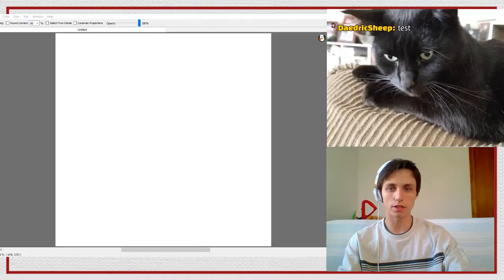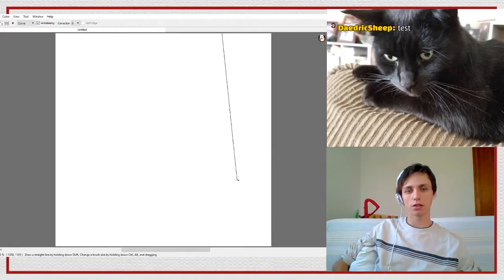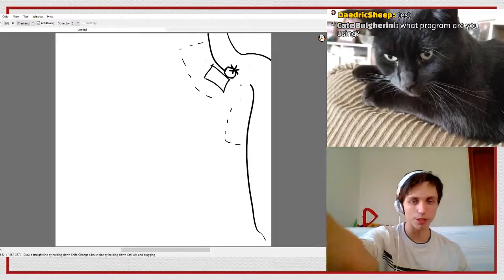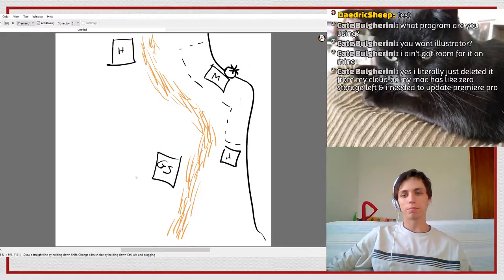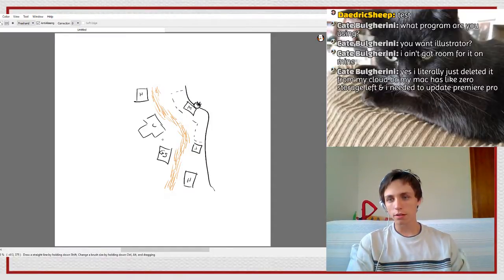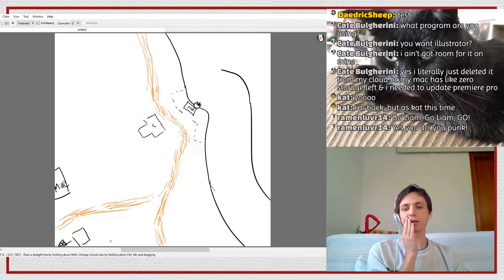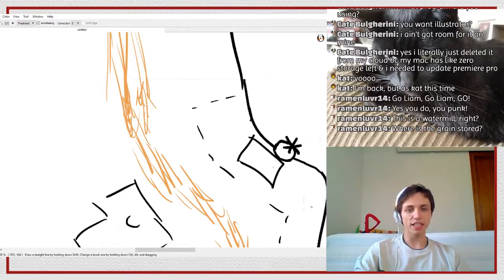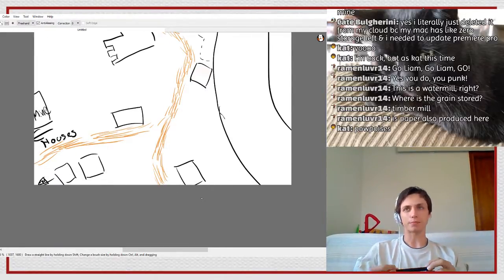D&D Session Prep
Gotta sketch a village